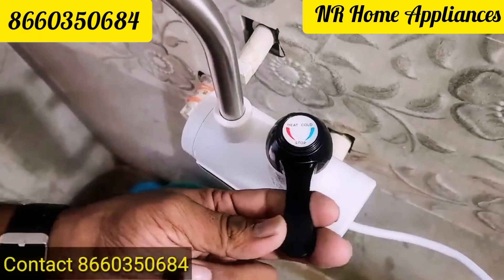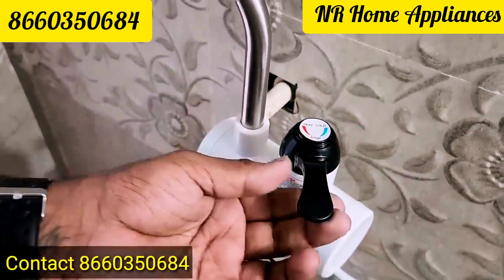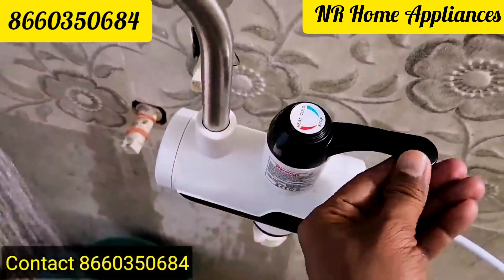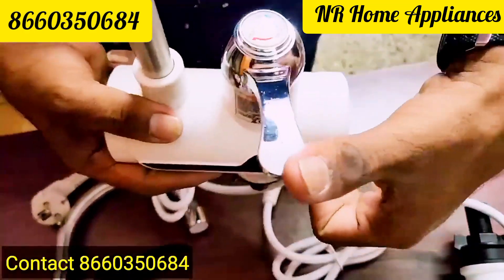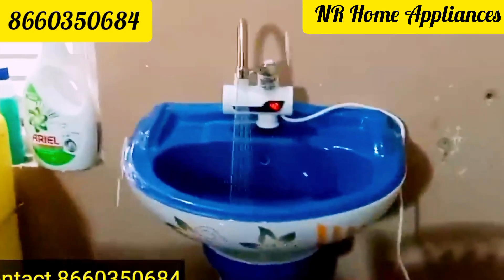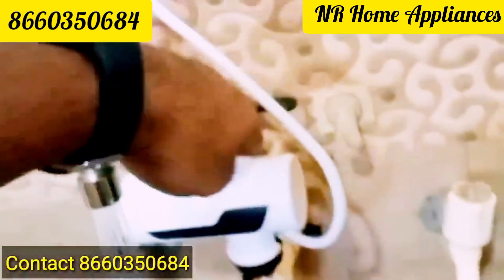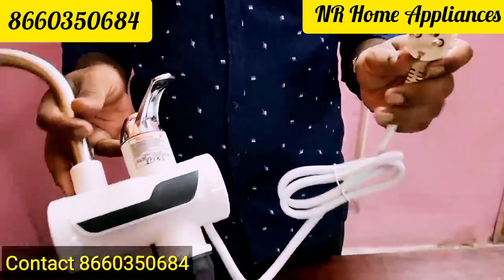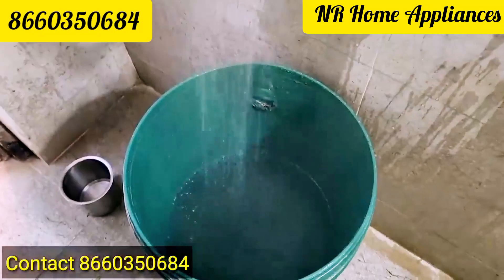Instant tap geyser ✨⭐ excellent 👍Good product Hot water 🌊🏖️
2 To 5 second  Hot water 💦 Super instant tap geyser wow

geyser manufacturers,
geyser wholesalers,
cheapest geyser,
low price geyser,
geyser manufacturers in delhi,
 best geyser in india,
best water heater in india,
gizar price in india,
best geyser in india 2022,
best geyser in india 2022 with price,
best geyser brand in india 2020,
best water geyser in india 2020
 best geyser company in india
best water heater brand in india
 top geyser brands in india
 best gas geyser in india
best solar water heater in india
 best geyser brand in india 2021
 best 25 litre geyser in india 2020
 best geyser in india 2021
best instant water heater in india
 best water geyser in india
geysers in india
best 10 litre geyser in india
best 3 Itr geyser in india
top 5 water heater brands in india
best heater for bathroom in india
best water heaters in india 2020 best
storage geyser in india
 2021 best 15 litre geyser in india 2020
top 5 geyser brands in india best electric geyser in india 2021 best 5 litre geyser in india
portable geyser price in india.
best lpg gas geyser in india 2020
top 5 water geyser in india
best storage water heater in india
 top 10 geyser brands in india
geezer hot water price in india best geyser brands in india
best 10 litre water heater in india
best instant geyser in india geyser
 brands in india
best gas geyser price in india
 best 15 litre geyser in india
2020 best horizontal geyser in india
10 litre top 10 best water heater in india
 best geyser in india 2020
 15 litre best 15 litre geyser in india 2021
 top 10 geyser in india
best instant water heater in india 2021
best instant geyser in india 2021
top 5 geyser in india
instant geyser price in india

office open time  9:30 Am To 7:Pm

... Calling Time 9 30 Am To 7 Pm